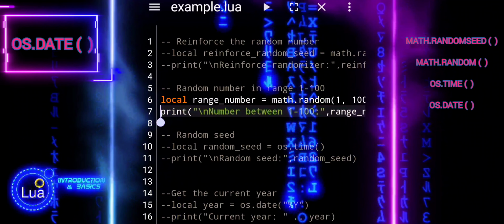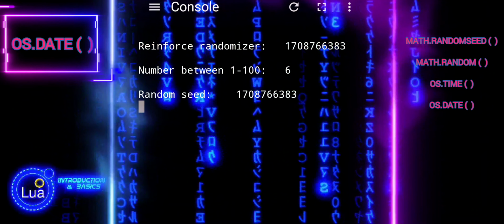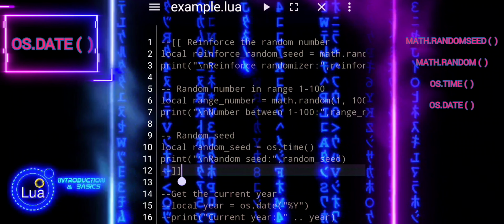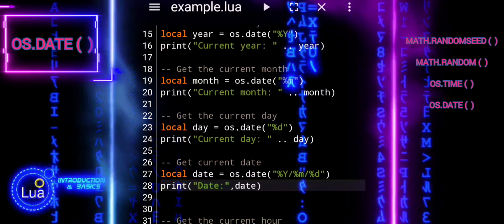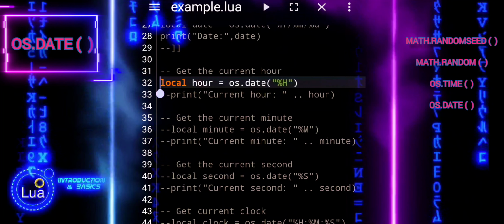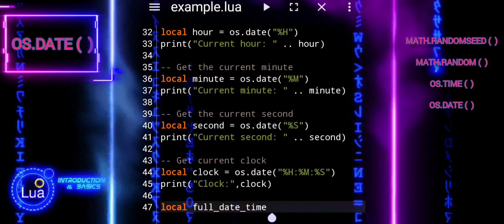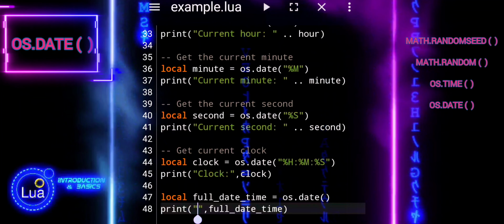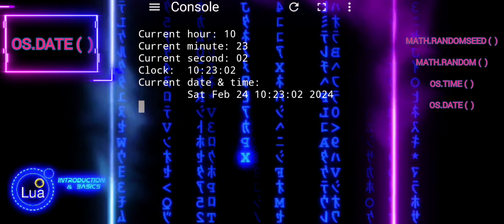#33 Lua Tutorial: Working with Time & Randomness - os.time, os.date, & math.random